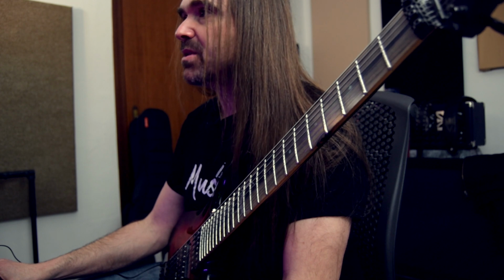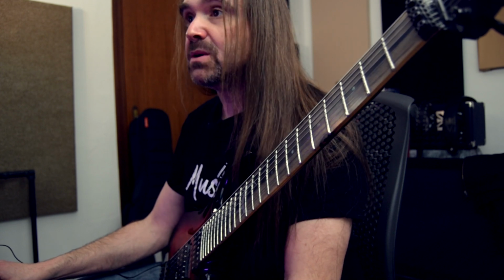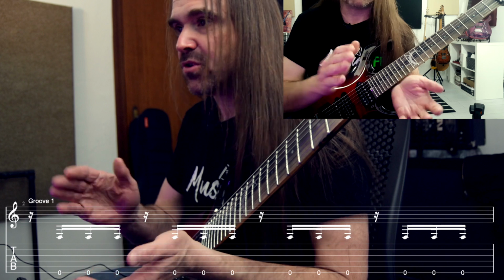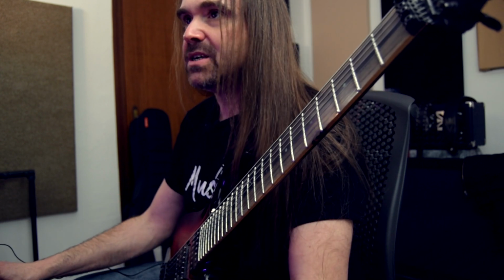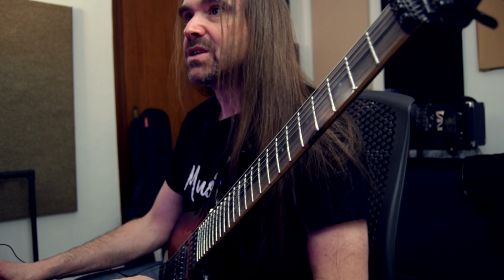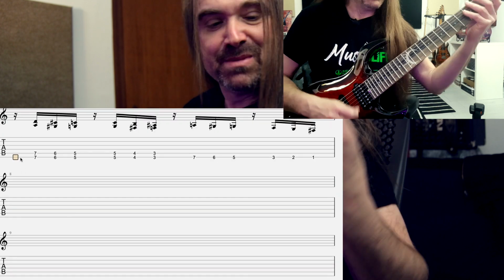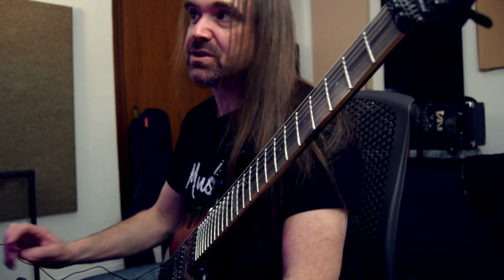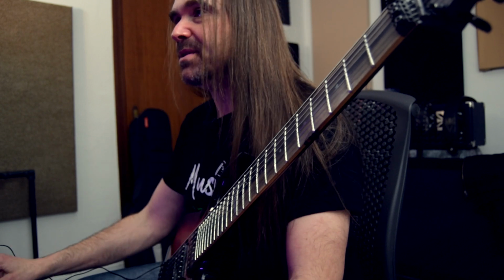How I Create Groovy Licks Using Random Rests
In this video, I talk through the trick that I use to create groovy licks.

TIMESTAMPS:
0:00 - Intro
0:29 - Why this video?
1:30 - Let's start with grooves
4:19 - Turn grooves into licks
7:35 - Combining grooves
9:21 - Variations
14:08 - Conclusions

🎸 You can buy some of my guitar tabs on my

😀 MY SOLO ALBUM IS OUT: you can purchase your DIGITAL COPY

If you have any suggestion or comments, get in touch with me.
I’d love to hear from you. The quickest way to get a response is to send a message on IG or FB.
I always try my best to reply 🙂